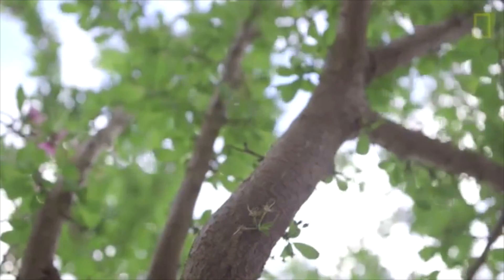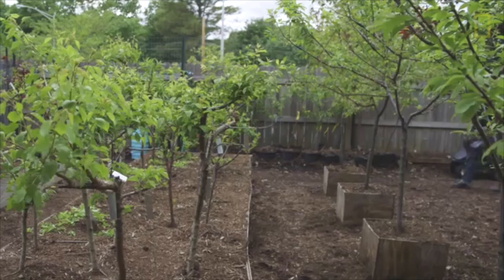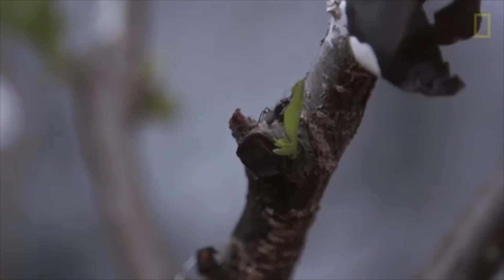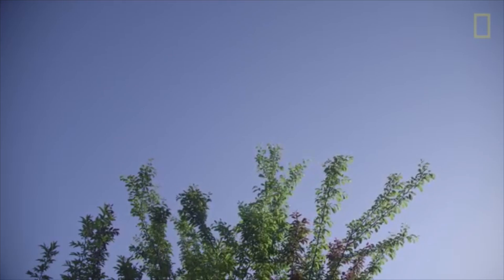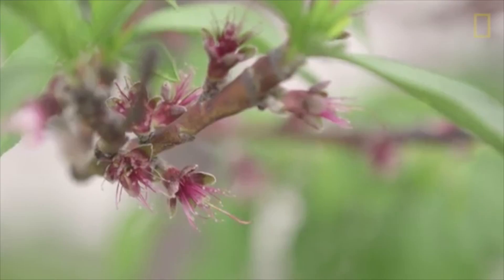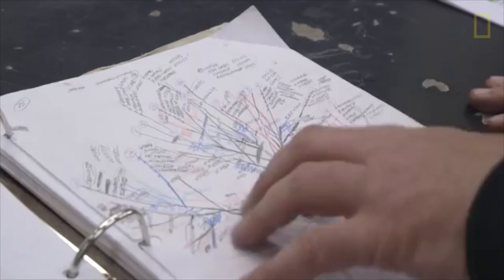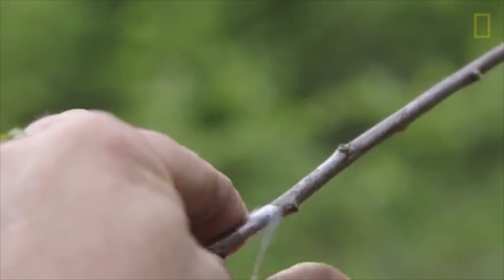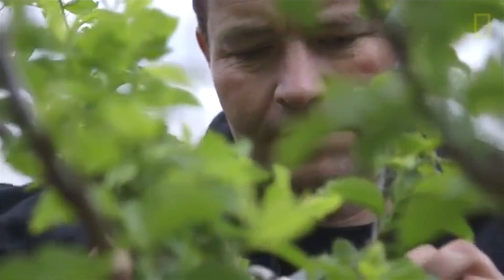Esau Created A Tree That Grows 40 Different Kinds Of Fruit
THIS VIDEO IS FOR EDUCATIONAL PURPOSES ONLY FEDERAL LAW ALLOWS CITIZENS TO REPRODUCE, DISTRIBUTE, OR EXHIBIT PORTIONS OF COPYRIGHTED MOTION PICTURES, VIDEO TAPES OR VIDEO DISCS UNDER CERTAIN CIRCUMSTANCES WITHOUT AUTHORIZATION OF THE HOLDER.